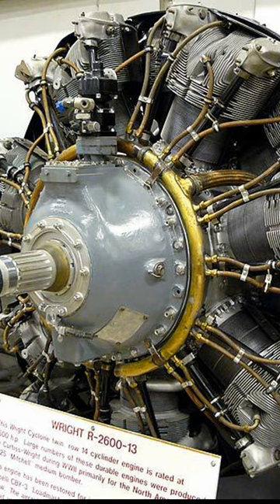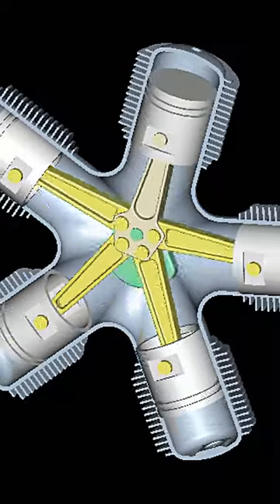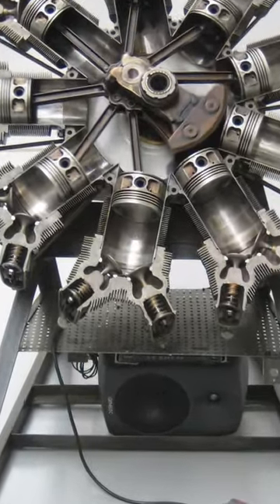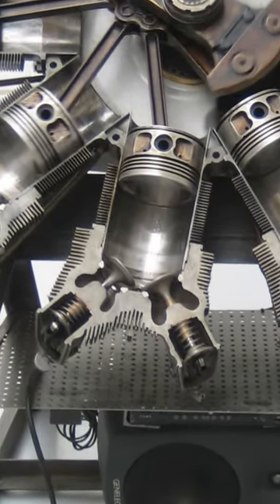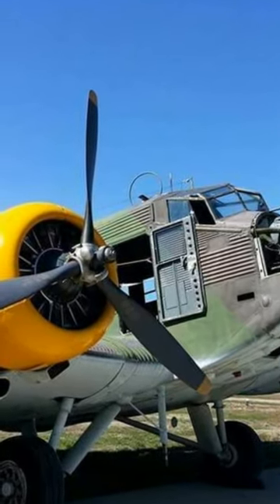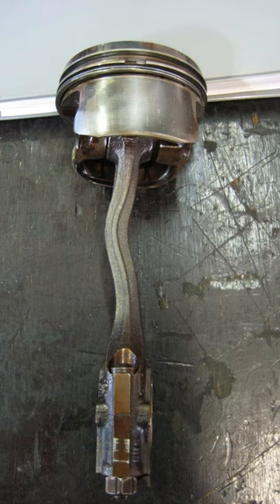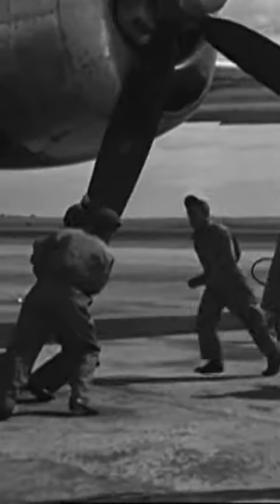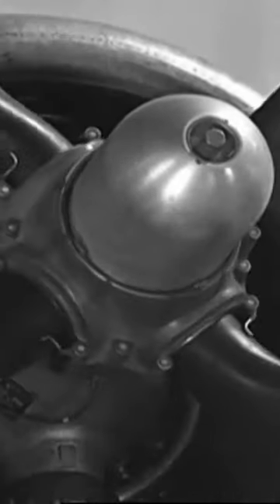Starters 11 Hand propping a B-29???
Can you hand start a B-29???